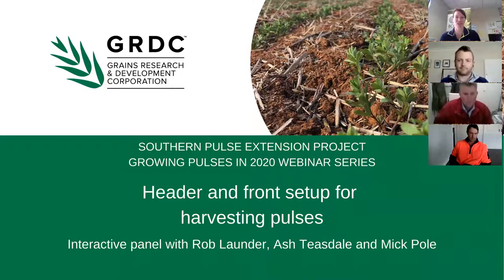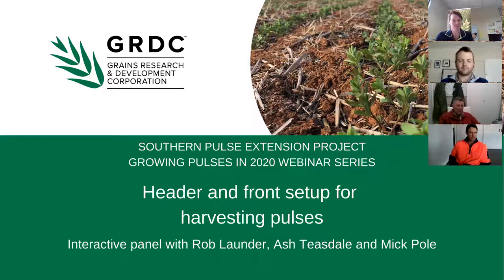Growing Pulses in 2020 | Header and front setup for harvesting pulses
Panellists: Rob Launder, Mick Pole and Ash Teasdale
- Header setup for harvesting pulses
- Various header front options: flex and rigid fronts